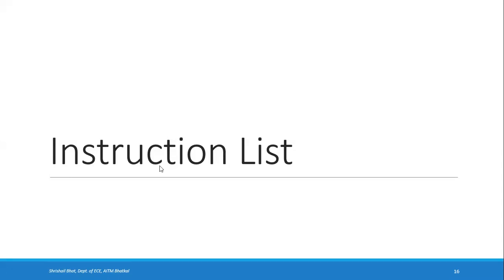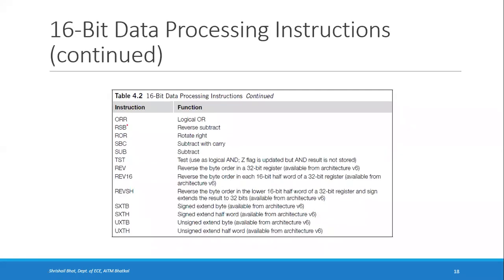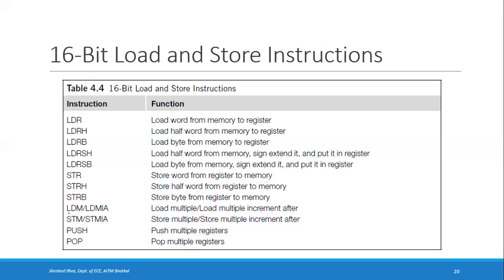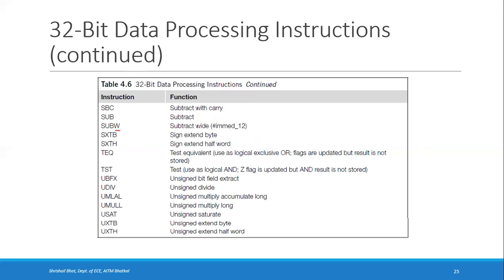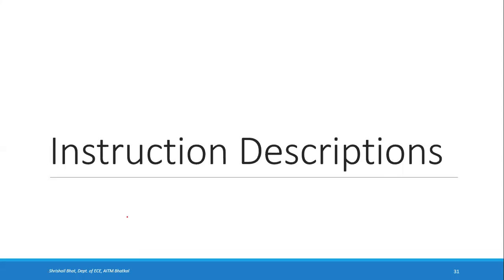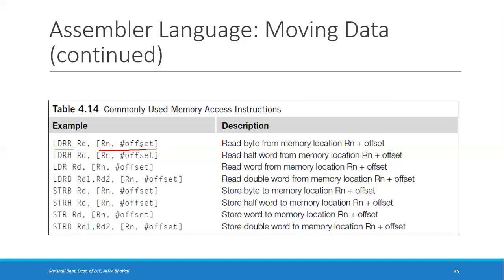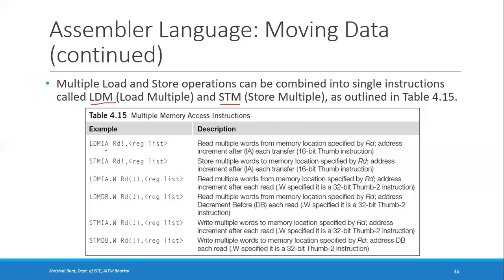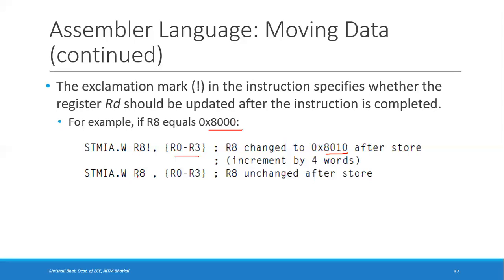Embedded Systems (18EC62) | Module 2 | Lecture 2 | VTU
Topics covered from Module 2:
ARM Cortex-M3 Instruction Set and Programming - Instruction List and Descriptions